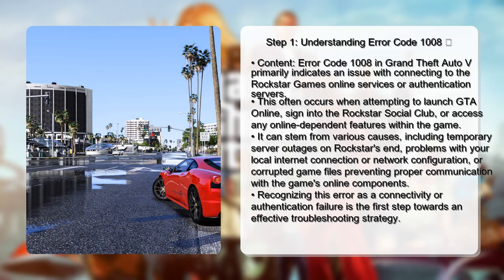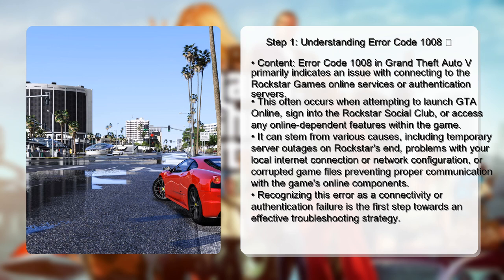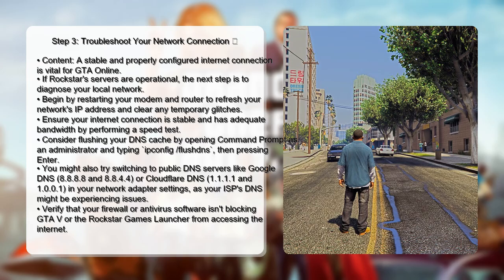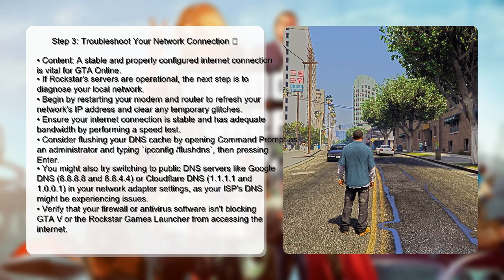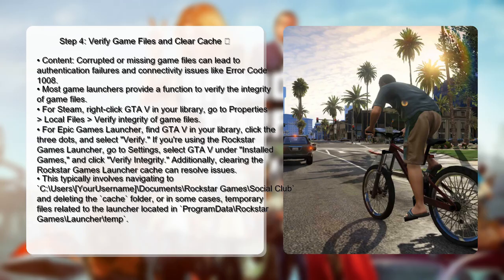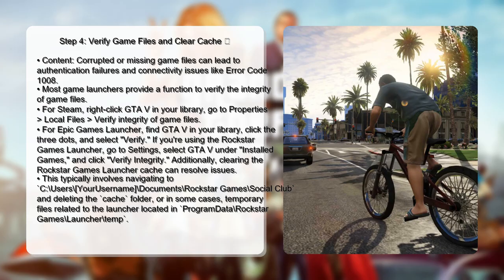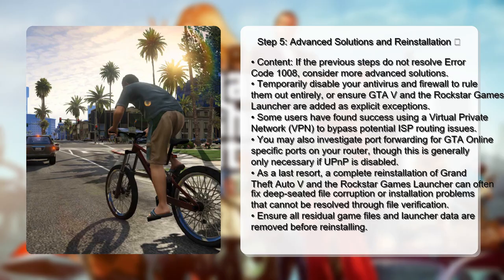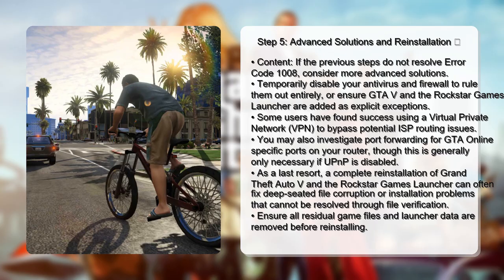What Is Error Code 1008 in GTA 5 and How to Fix It